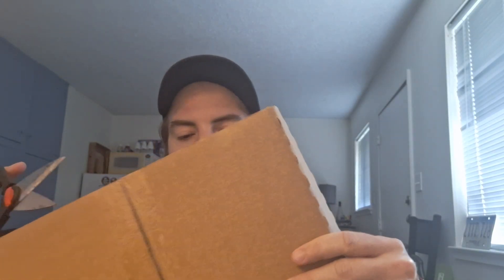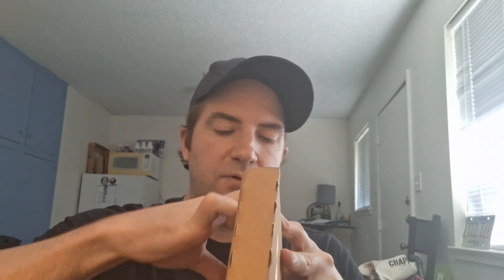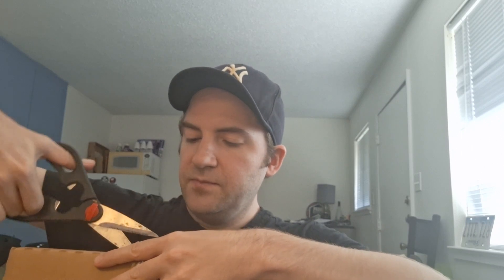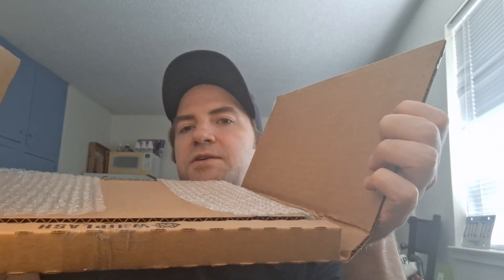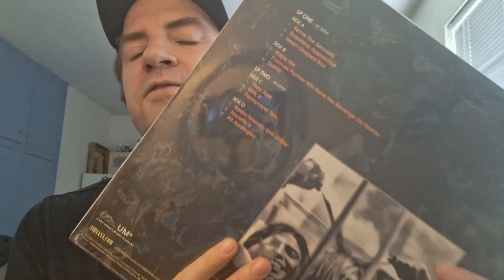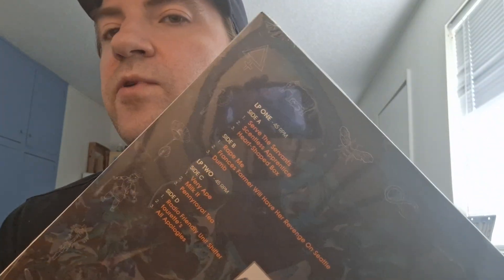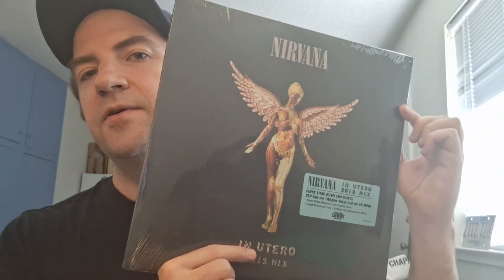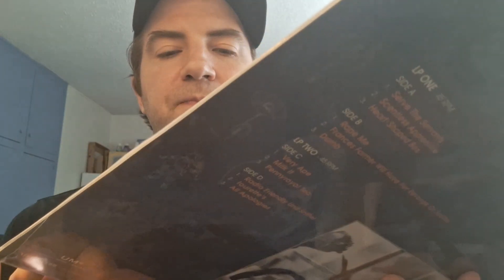LP Unboxing: NIRVANA In Utero Albini Remaster 2013 mix Vinyl Record.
An ebay bid that I won. I saved about 6 to 10 dollars on this new and sealed 2 LP Nirvana In Utero record.